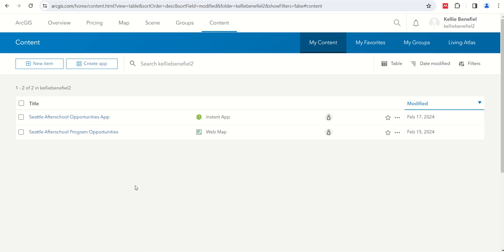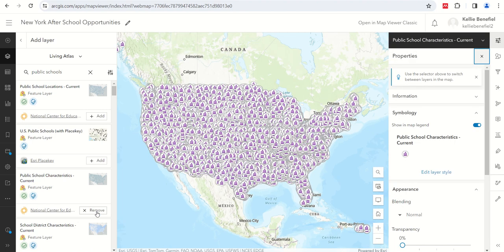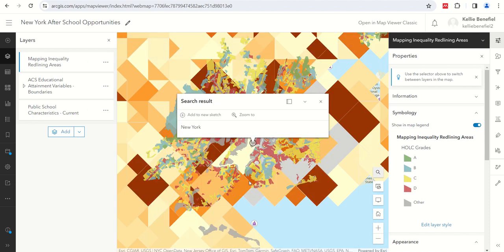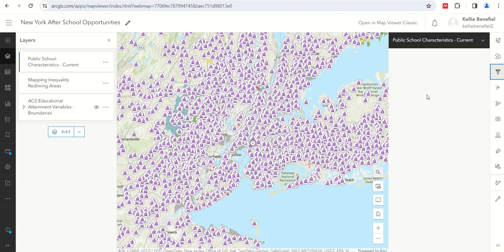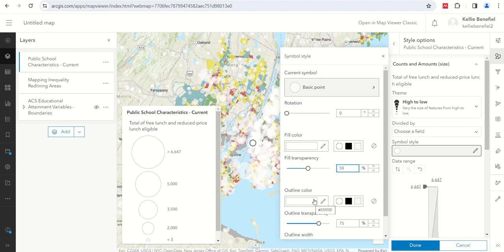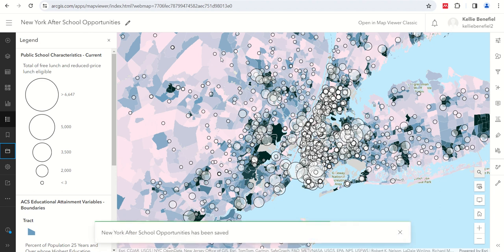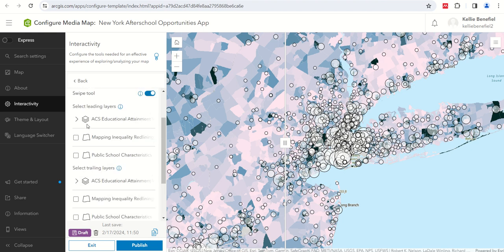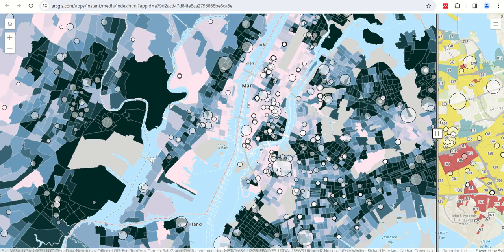ArcGIS Simple Swipe App Tutorial